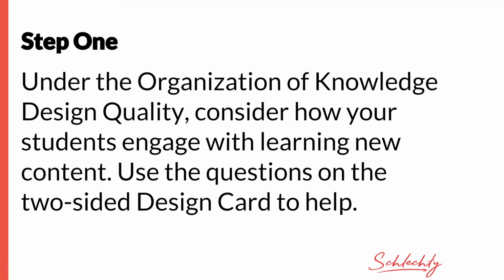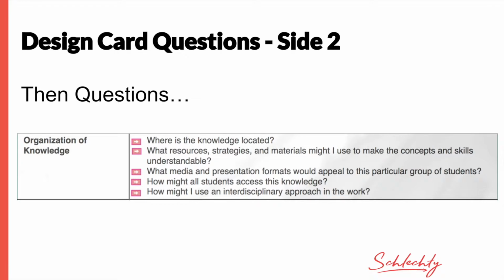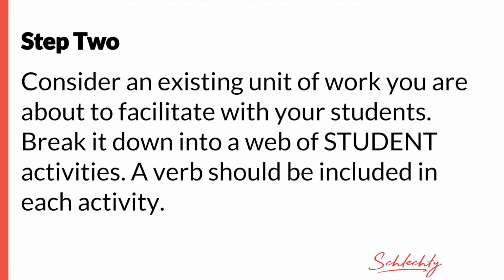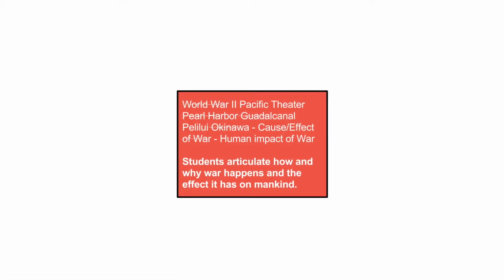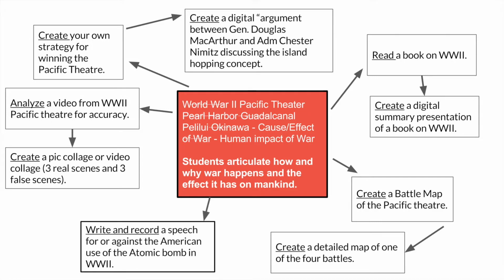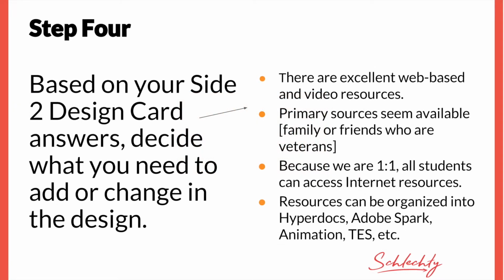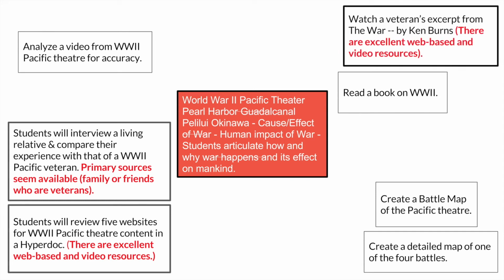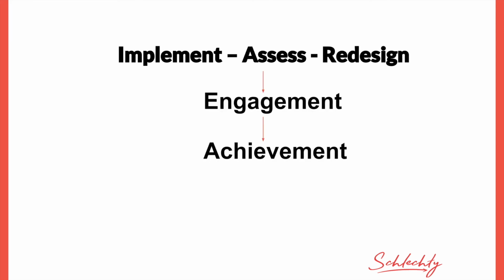Analyzing Student Work with a Focus on Resources and Engagement